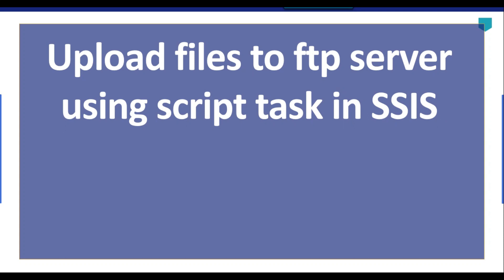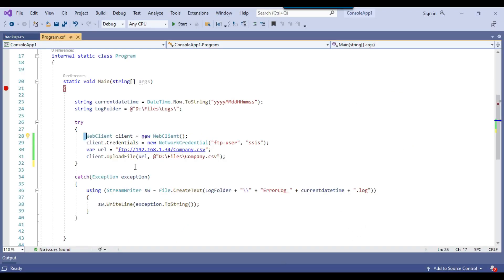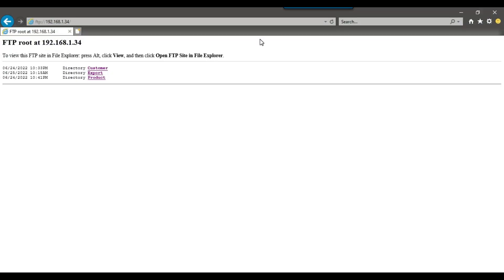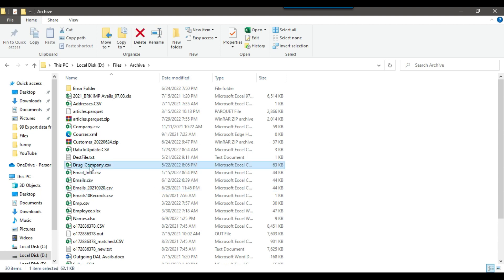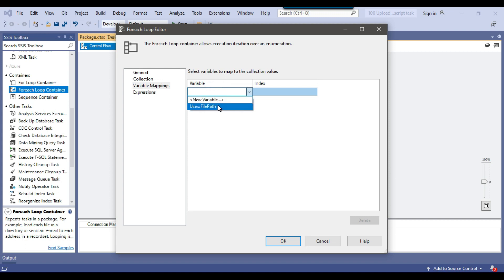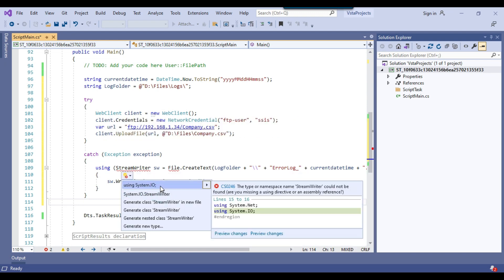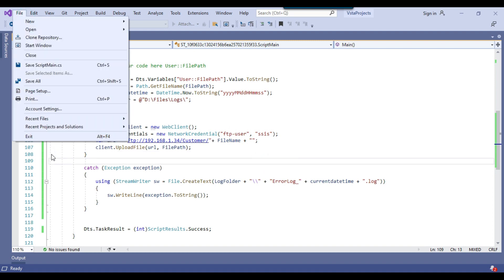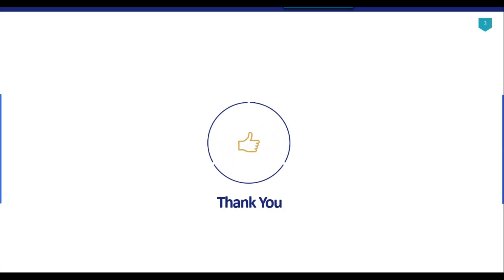100 Upload files to ftp server using script task in SSIS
Upload files to ftp server using script task in SSIS

How do I send files to an FTP server using SSIS?
How do I automatically upload files to an FTP server?
How do I upload a single file to an FTP server?
Does SSIS FTP task support SFTP?

Happy Learning.